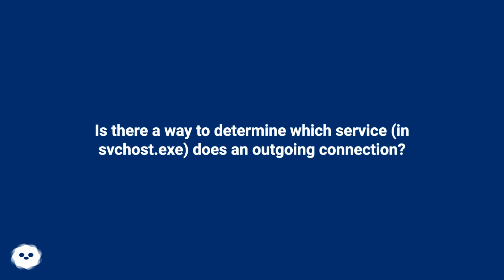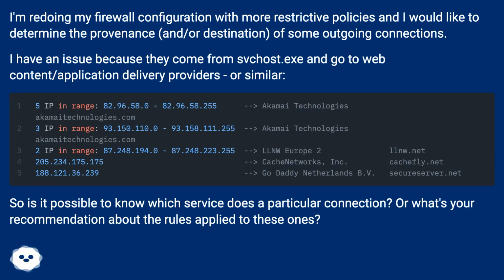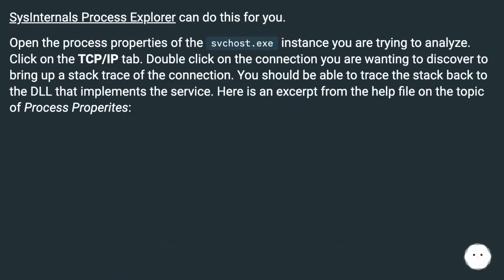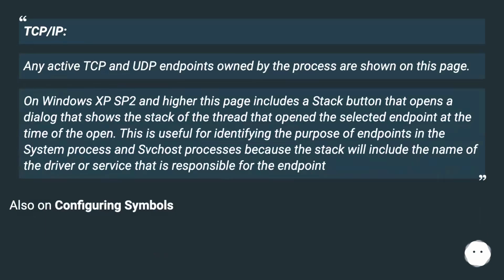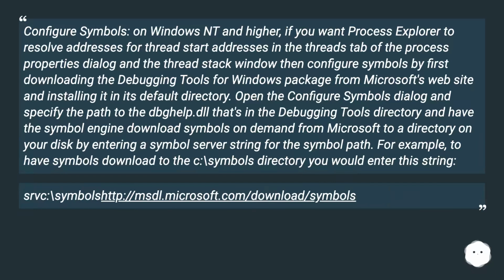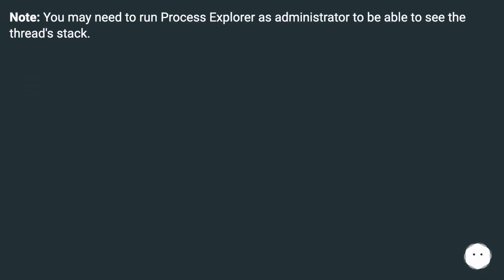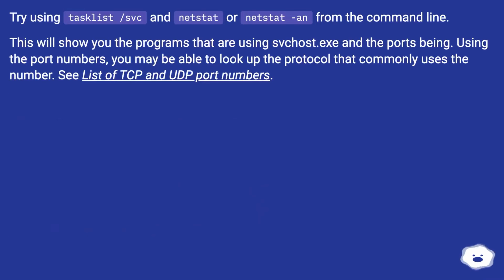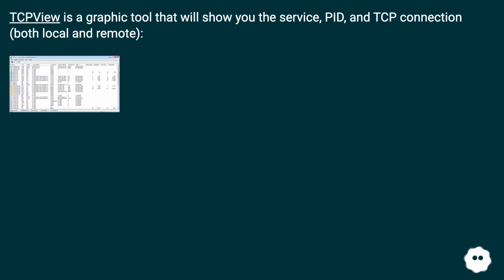Is there a way to determine which service (in svchost.exe) does an outgoing connection?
Chapters
00:00 Is There A Way To Determine Which Service (In Svchost.Exe) Does An Outgoing Connection?
01:06 Answer 1 Score 10
02:48 Accepted Answer Score 9
03:27 Answer 3 Score 3
03:44 Answer 4 Score 2
04:04 Answer 5 Score 2
04:14 Thank you